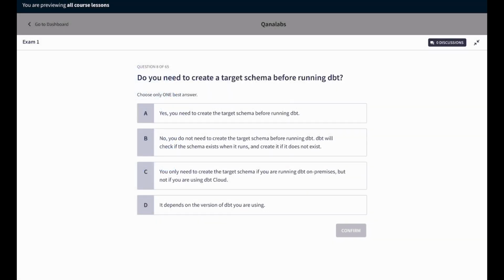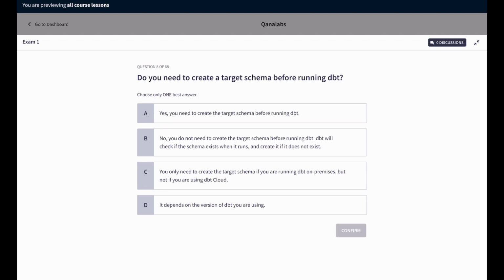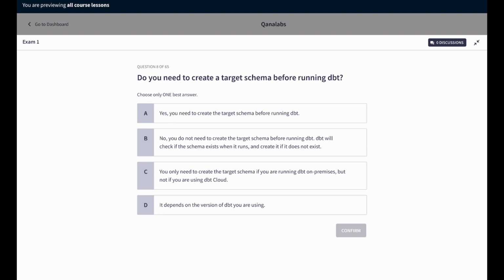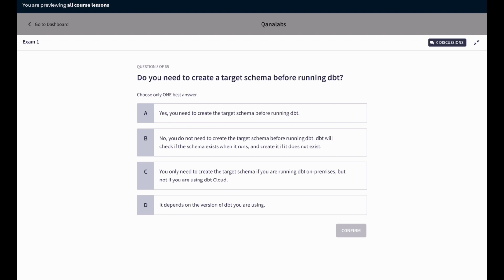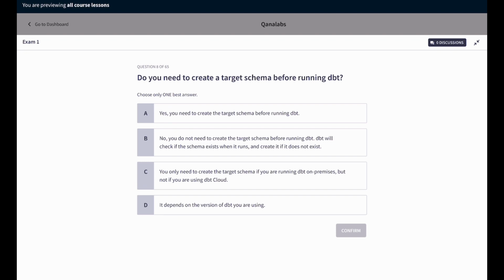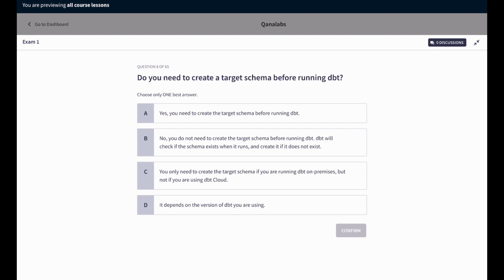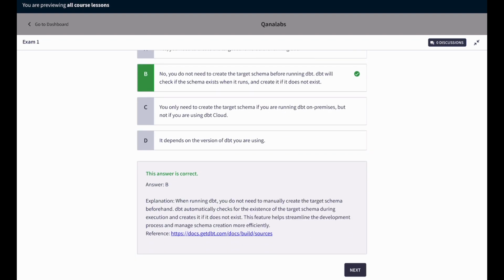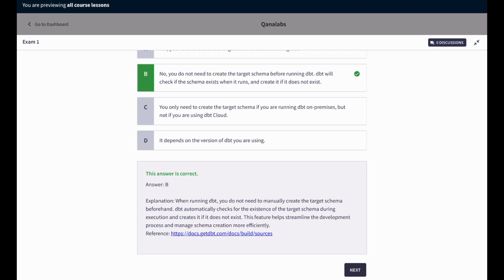dbt Analytics Engineering Certification: Master Practice Questions & Answers 8 - Pass Your Exam!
🚀 Ace your dbt Analytics Engineering Certification exam with confidence! In this comprehensive video, we'll walk  through essential practice questions and provide in-depth explanations to help you understand each concept better. This tutorial is perfect for those looking to pass the dbt analytics engineering certification.

▬▬▬▬▬▬    Enroll in free dbt analytics engineer exam practice questions ✍️  ▬▬▬▬▬▬